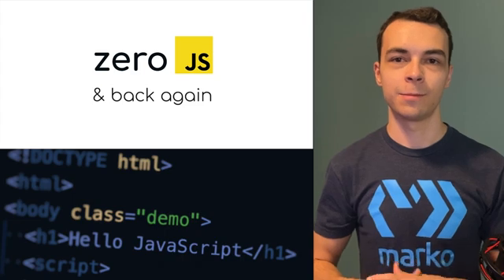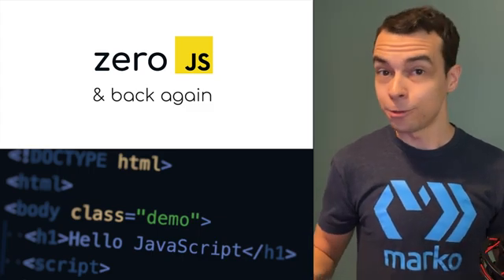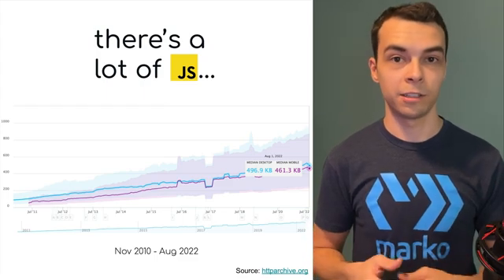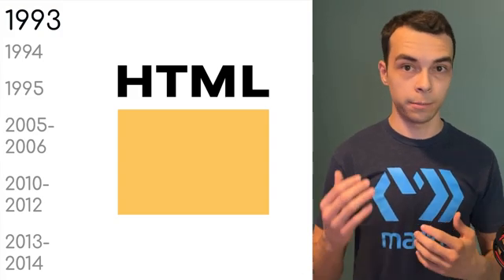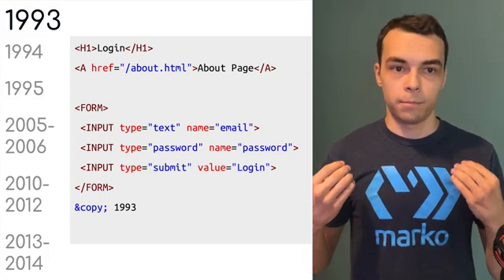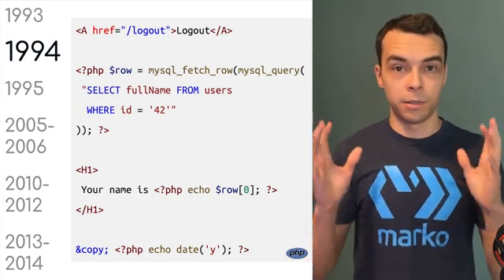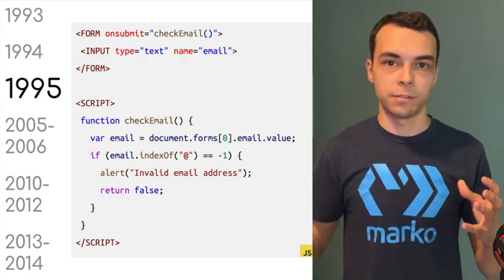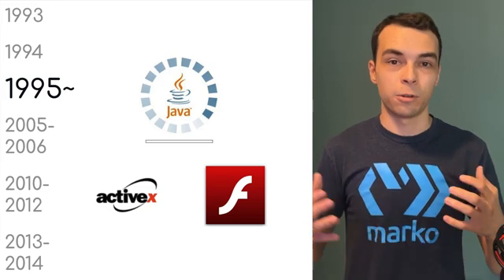0kb JS and Back Again: Why Vite is the future of the MPA, Dylan Piercey, ViteConf 2022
A guide through the history of JavaScript on the web. From it's humble beginnings, to modern day behemoth applications. Along the way, learn some techniques to curb the amount of JavaScript sent to the browser and about the role the Vite plays in the modern web ecosystem.